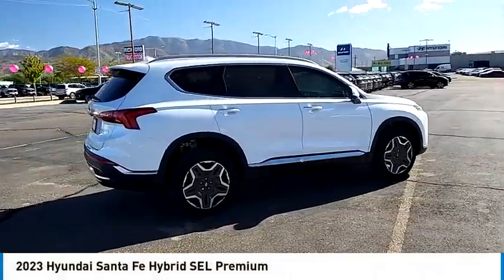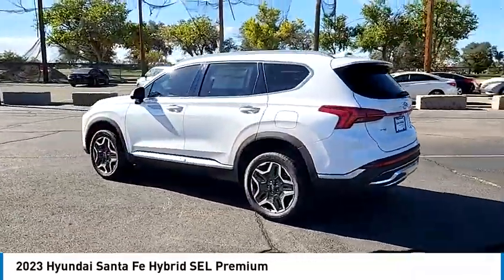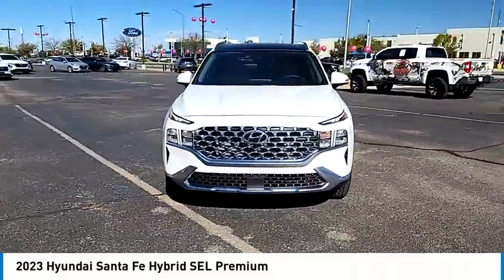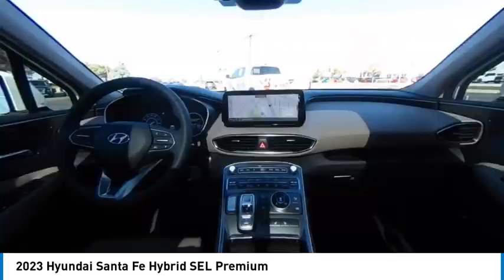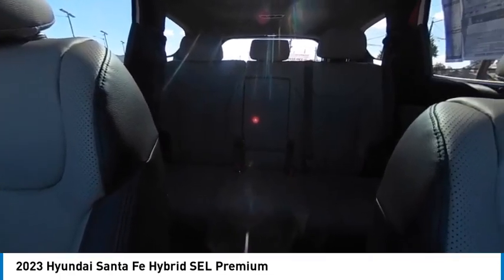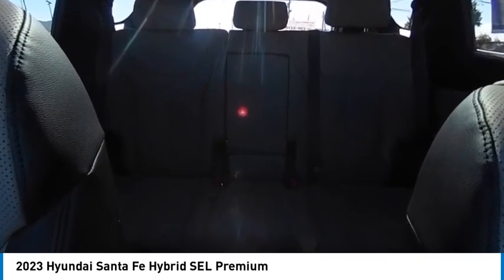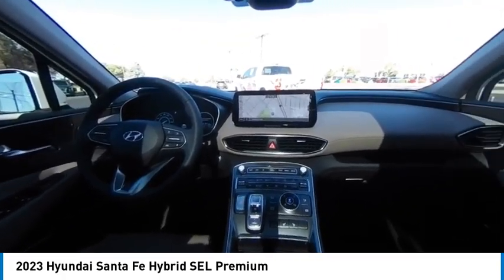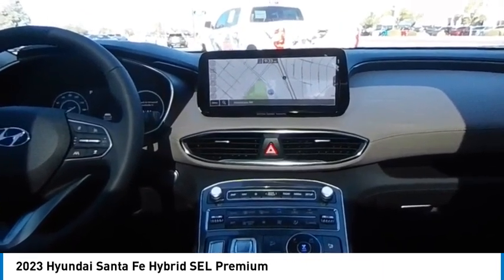2023 Hyundai Santa Fe Hybrid SWH230138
2023 Hyundai Santa Fe Hybrid SEL Premium